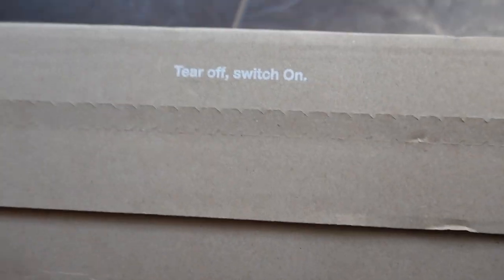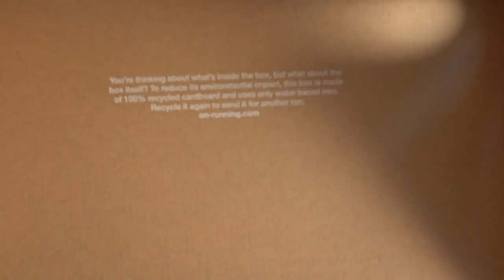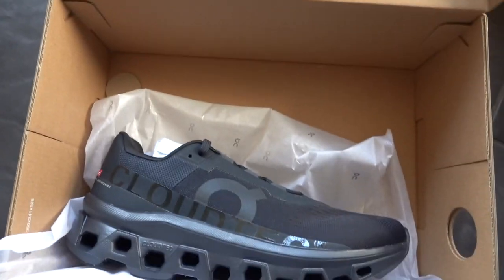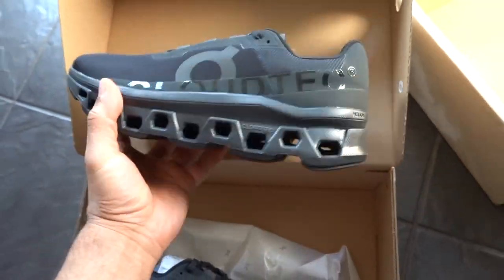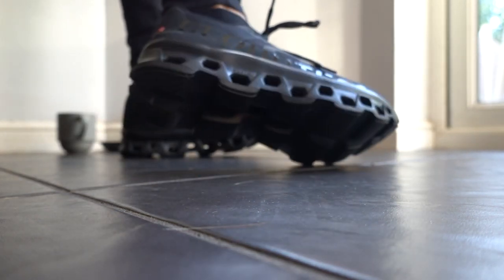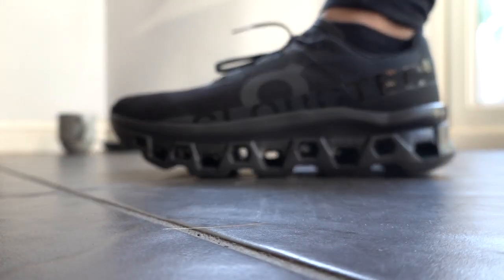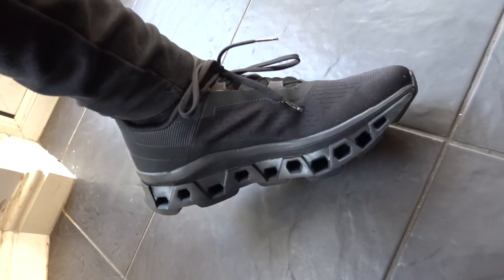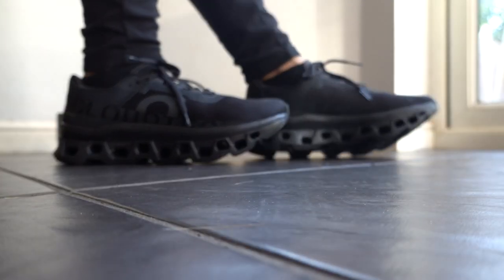ON RUNNING CLOUDMONSTER RUNNING SHOE ON FOOT REVIEW AND UNBOXING (ALL BLACK)